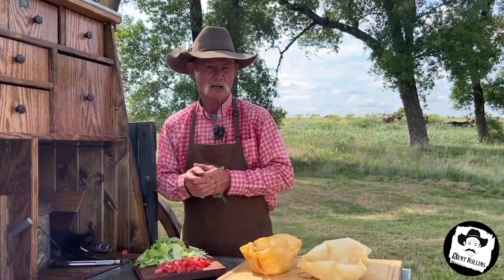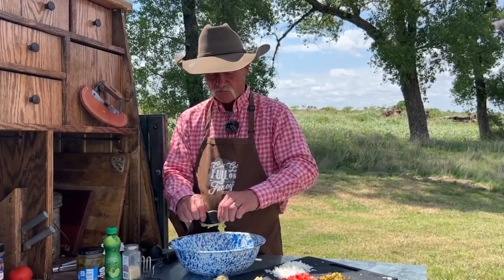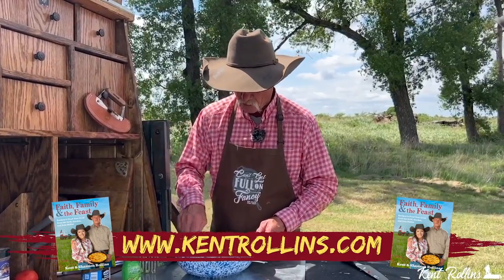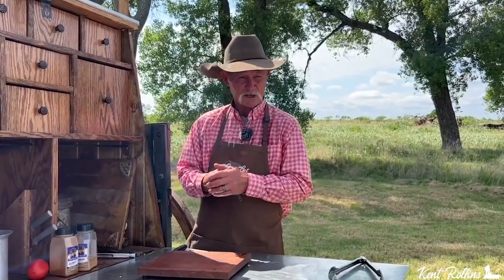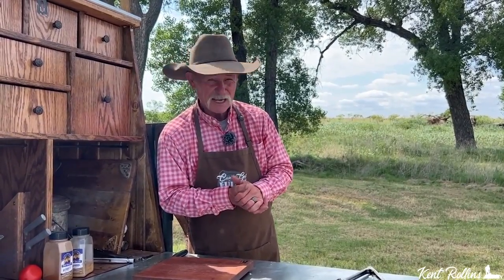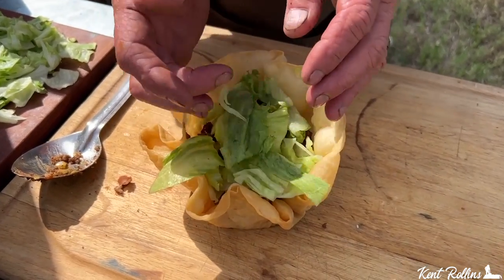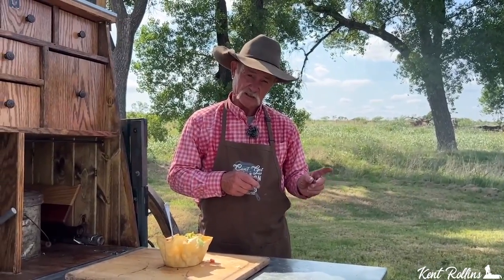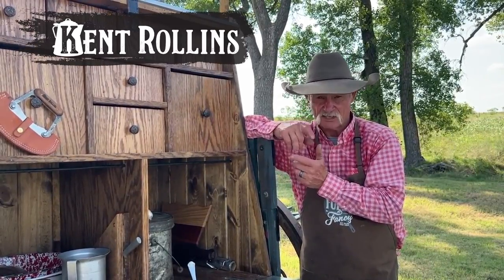Tips for the Best Guacamole | Plus Taco Salad with Homemade Taco Bowl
Summer is here folks. Beat the heat with a cool, crisp taco salad with homemade guacamole and homemade taco shell.